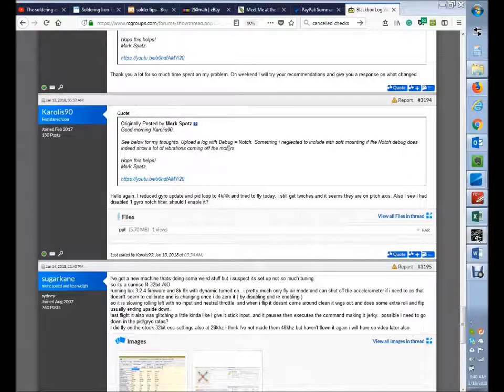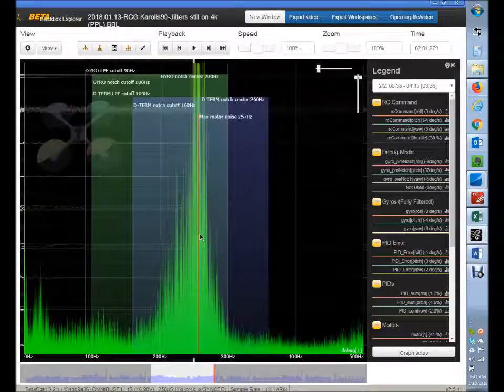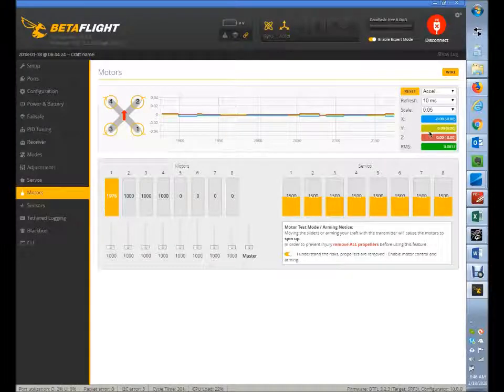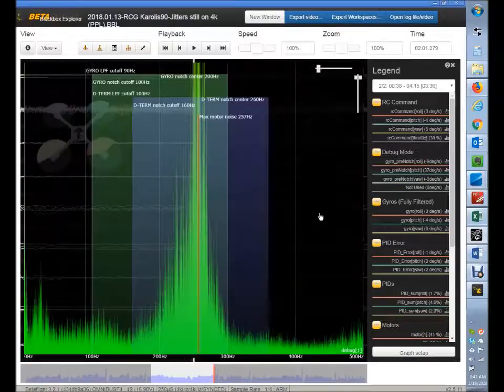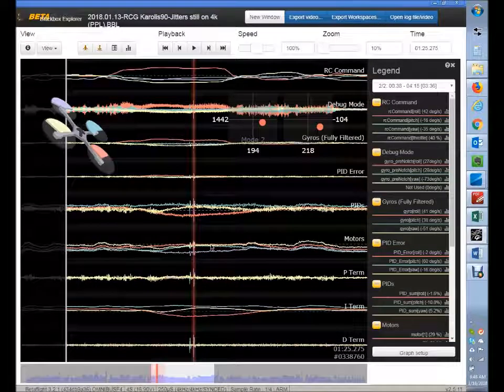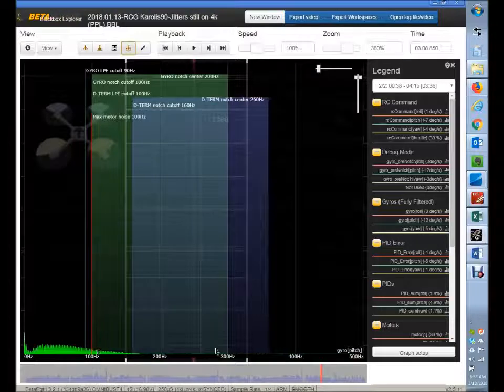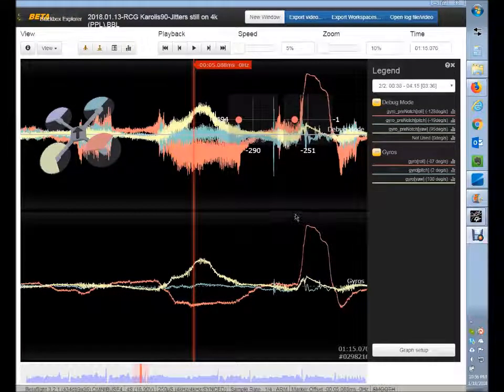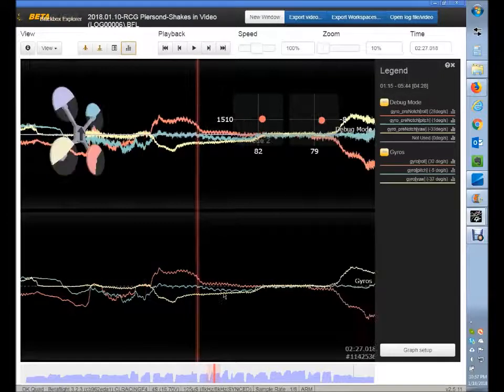2018.01.13-RCG Karolis90 Jitters still on 4k (PPL.bfl)